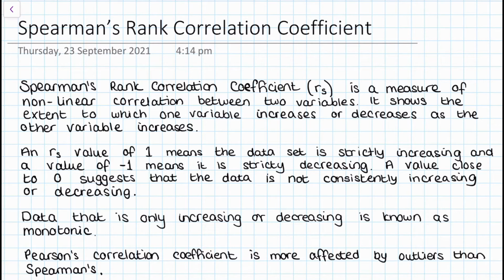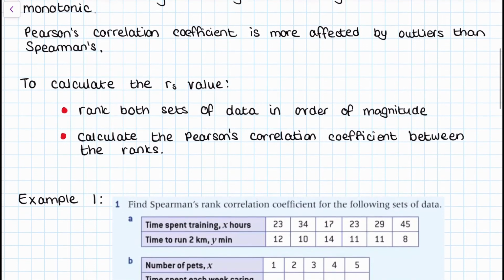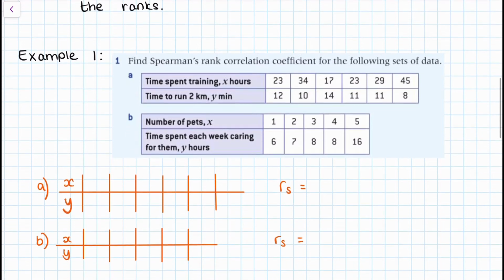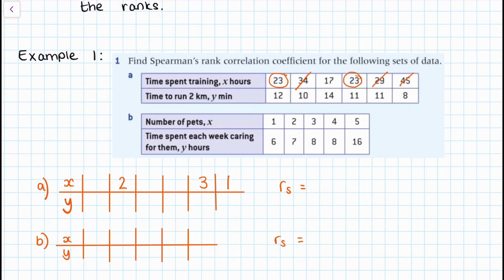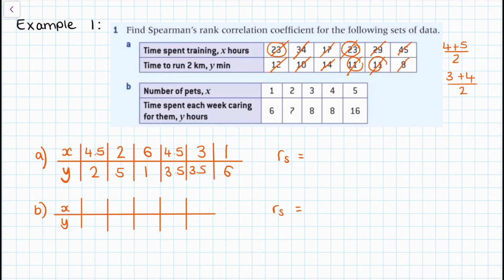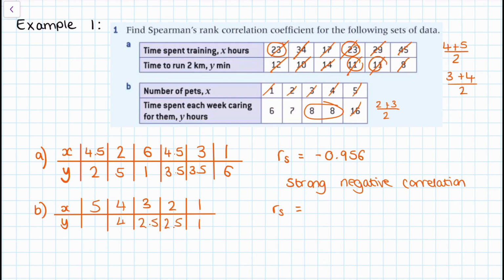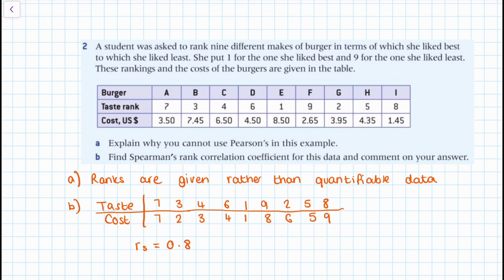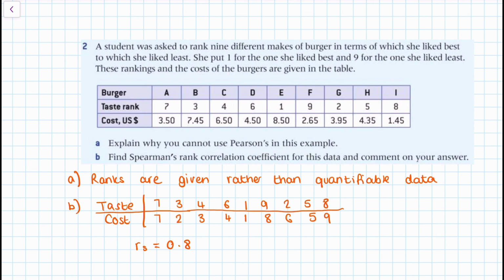Spearman’s Rank Correlation Coefficient